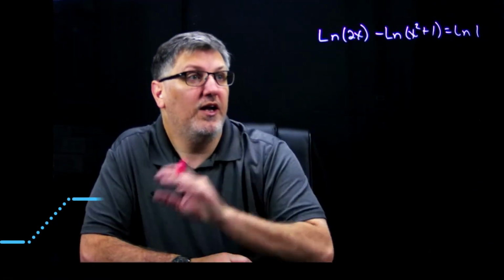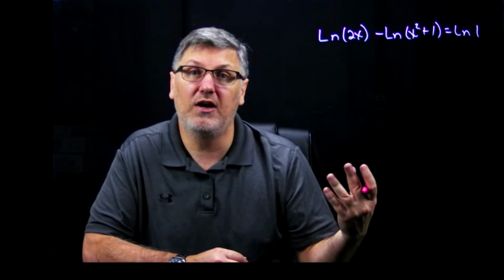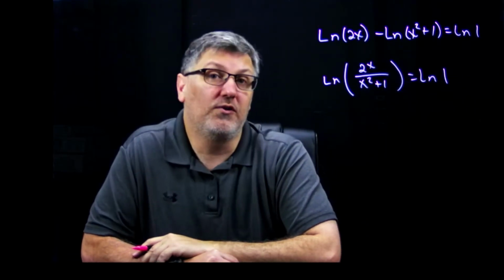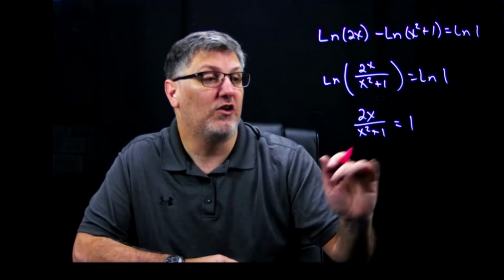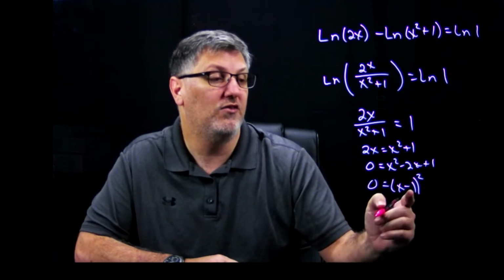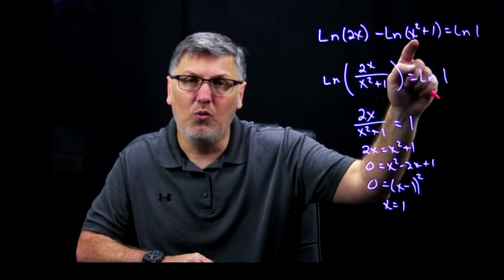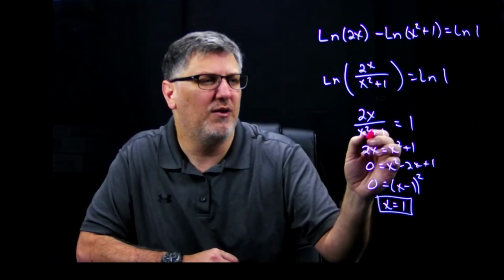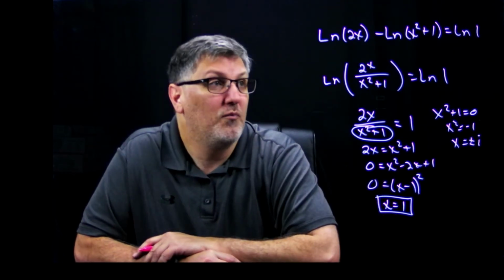Solving Logs with One to One property 2